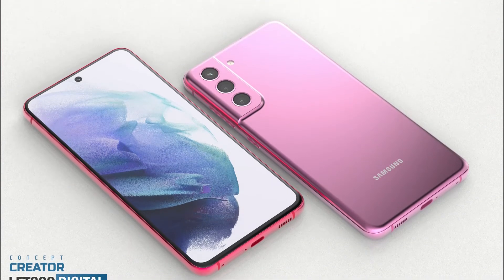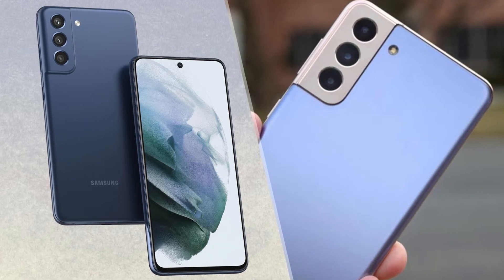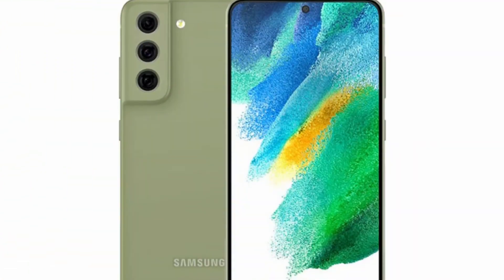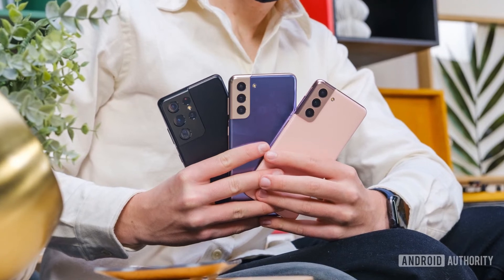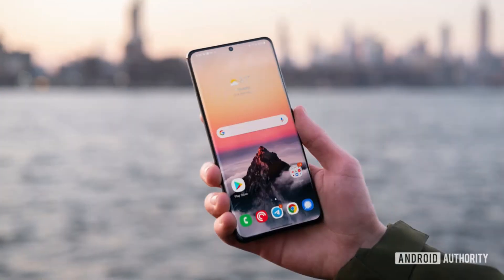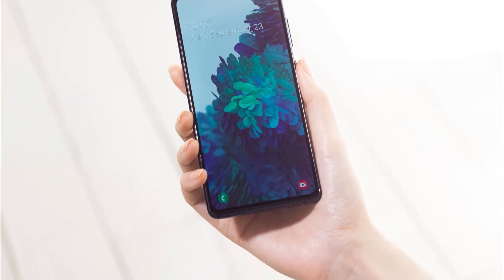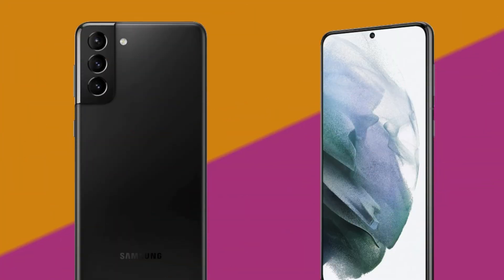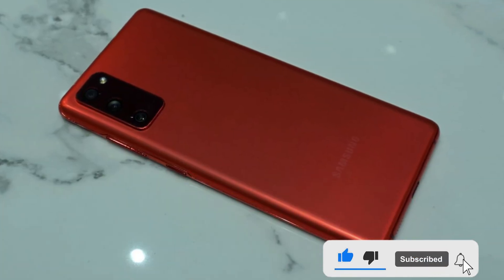Samsung Galaxy S21 FE is finally unveiled this is exciting!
Samsung Electronics has unveiled its new smartphone Galaxy S21 FE. The “FE,” which stands for “Fan Edition,” is the electronic giant’s midrange lineup that boasts key features of Samsung’s flagship smartphone and tablet PC models.
The latest model, which was unveiled in Las Vegas on Monday (local time), is similar to the Galaxy S21 series in design. It features a 6.4-inch Dynamic AMOLED display. It is equipped with a punch-hole selfie camera on the front. It also has a 240Hz touch response rate, enabling smooth screen transition when scrolling the menu up and down and watching videos. The latest model blends the camera island with the phone’s frame on the back.
The Galaxy S21 FE uses the same application processor (AP) as the Galaxy S21 series. The device is 7.9mm thick, which is the same as the Galaxy S21, and the battery will be a 4,500 mAh, smaller than that of the Galaxy S21 Plus (4800mAh). It also supports wireless charging as well as waterproof and dustproof. The camera supports dual recording, which allows users to record videos using the front and rear cameras at the same time. The device comes in 6GB and 8GB RAM variants and has 128GB and 256GB storage, respectively. The 6GB variant is priced at 699 U.S. dollars.
Samsung Electronics will launch Galaxy S21 FE on Jan. 11 in 100 countries around the world. Unlike its predecessor Galaxy S20 FE, the new model will not be sold in Korea. The South Korean IT giant plans to consider launching the model in Korea depending on market response. According to the industry, the new model is unlikely to be sold in Korea as the company’s next flagship smartphone Galaxy S22 series is scheduled to be released next month.